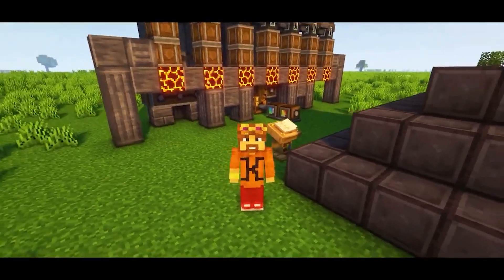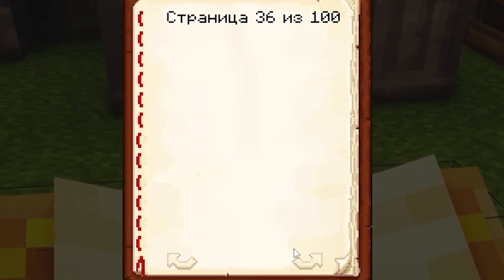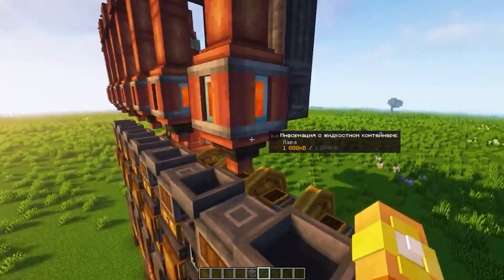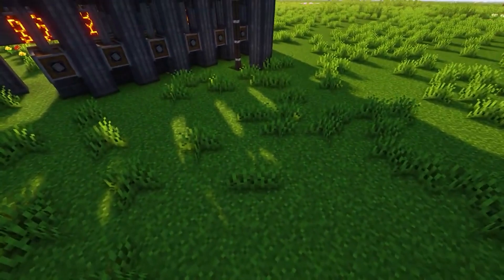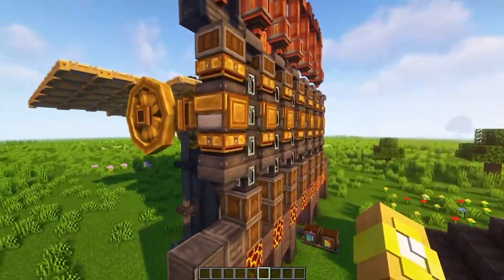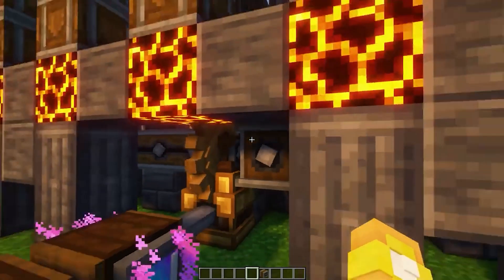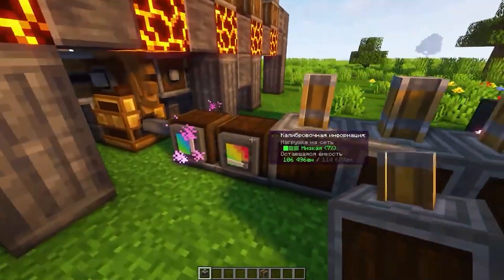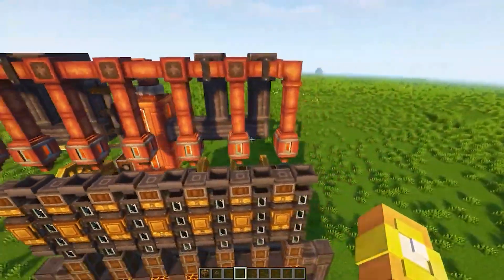Create mod. Infinite generator Tutorial/ guide 1.16.5 (minecraft java edition)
In this video we will build an infinite generator in the Create mod